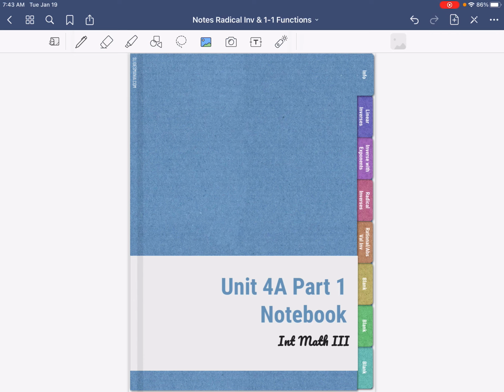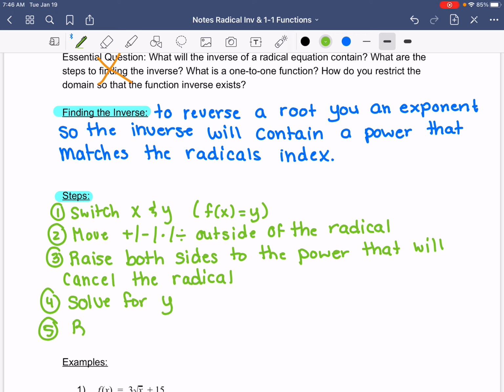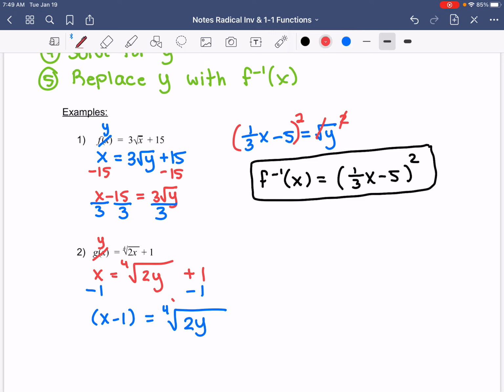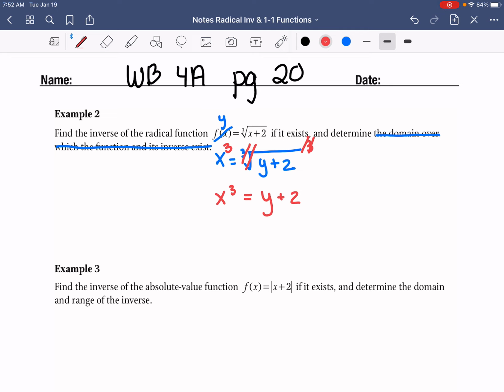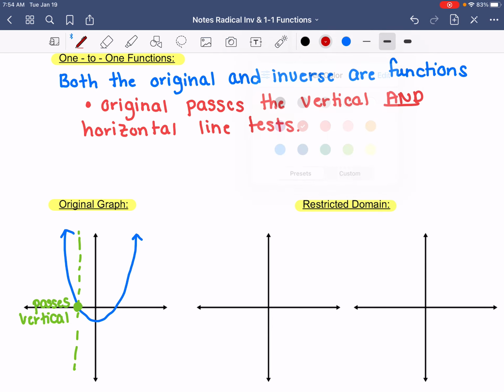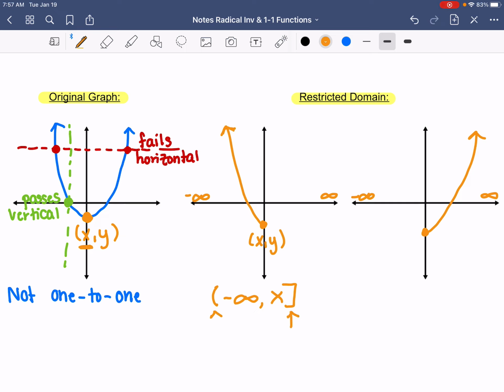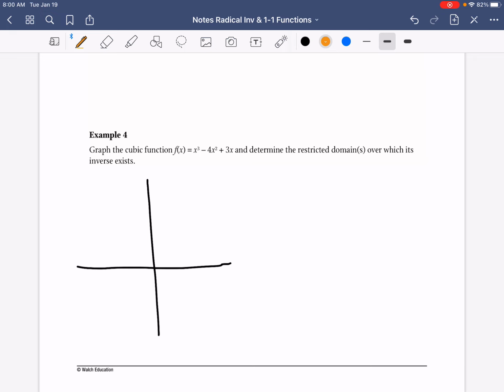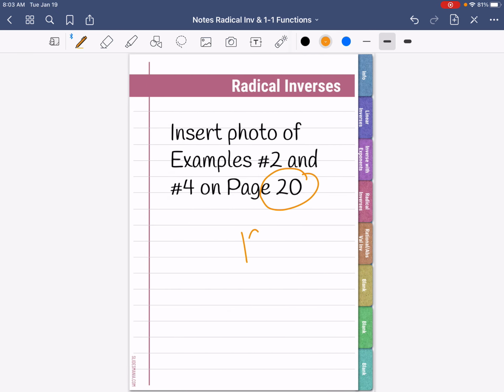Notes Radical Inverses and One-to-One Funcrions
Notes for Mrs. Ardis’ Int Math III class. Unit 4A.1.2 page 20.